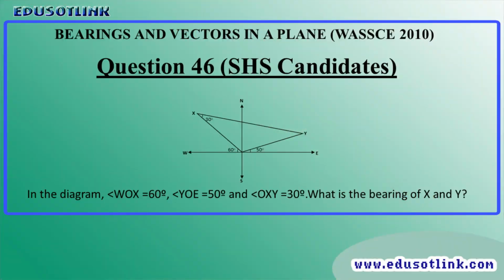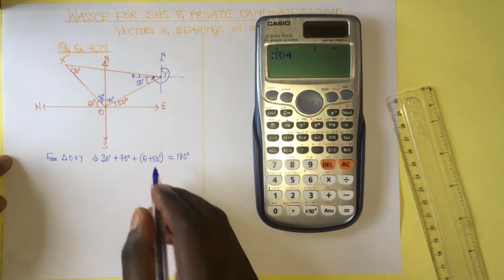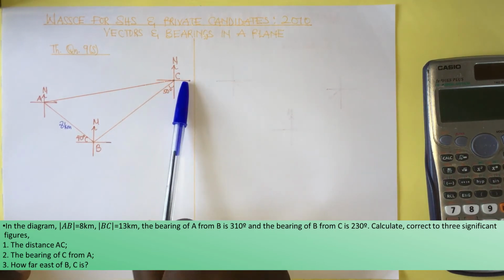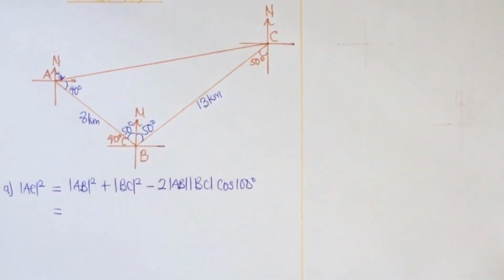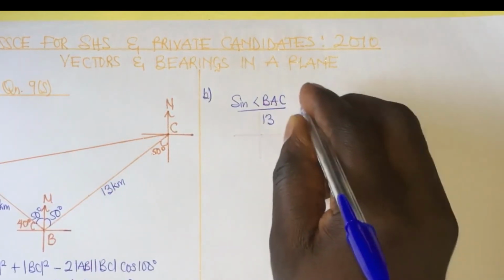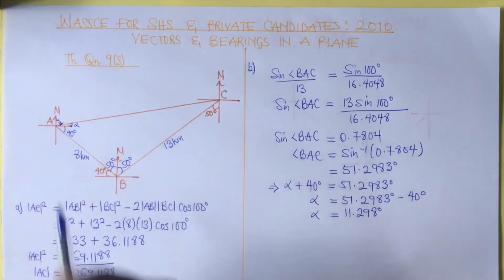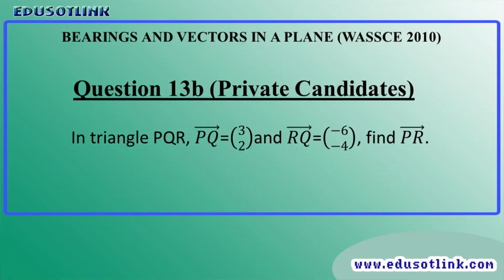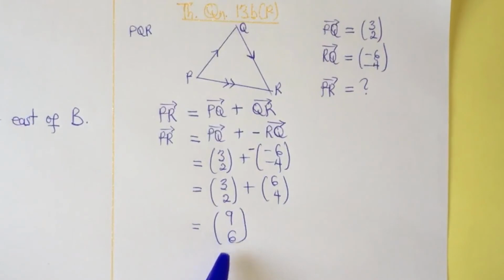BEARINGS AND VECTORS IN A PLANE (WASSCE FOR SHS AND PRIVATE CANDIDATES - 2010) CORE MATHS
This video presents the solutions to the past WASSCE questions for both SHS and Private Candidates in the year 2010 under the topic Bearings and Vectors in a Plane.